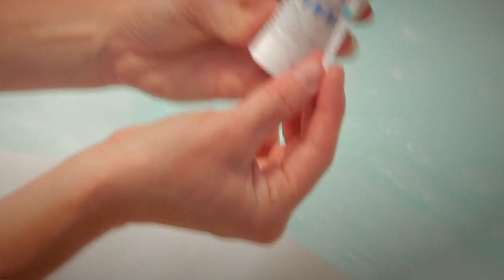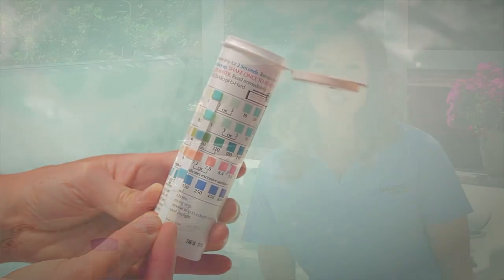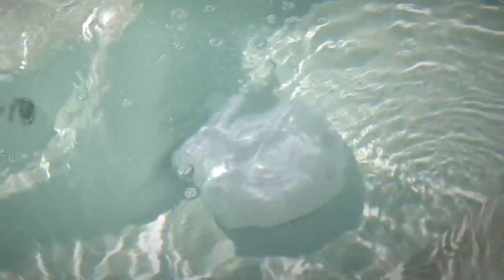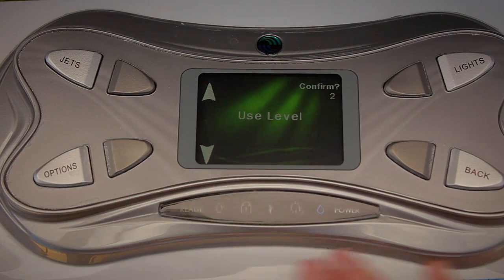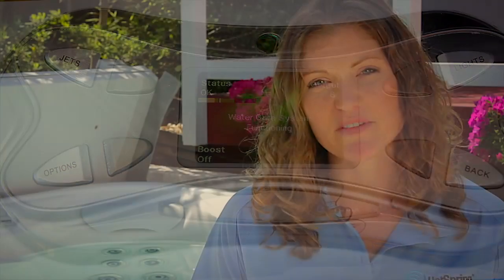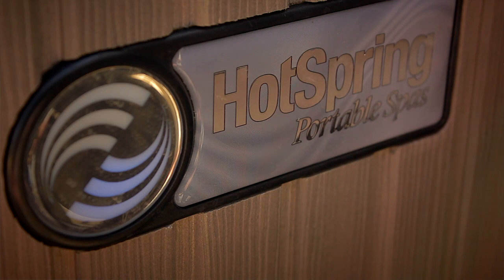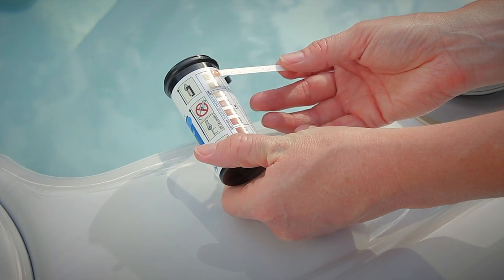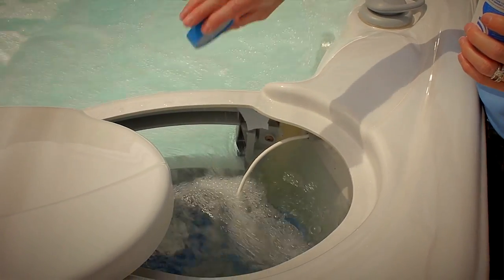6. Water Care Made Easy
We have developed these hot tub water care videos to help improve ownership experience, simplify the water care process and inform those currently researching hot tubs.

Hot Spring Spas was the first to develop the ACE Salt Water System with diamond technology for better looking and feeling water that is easy to maintain - just one of three great water care options available.